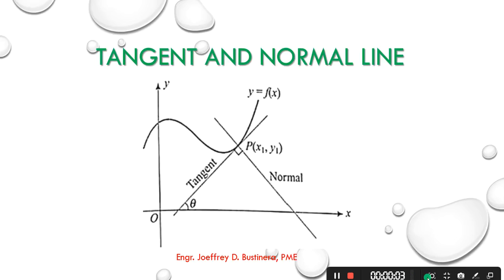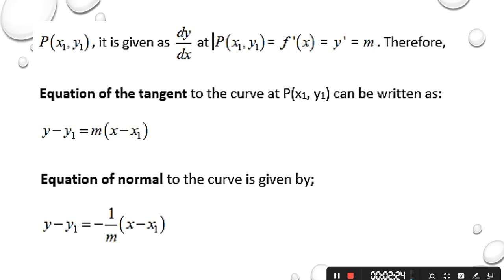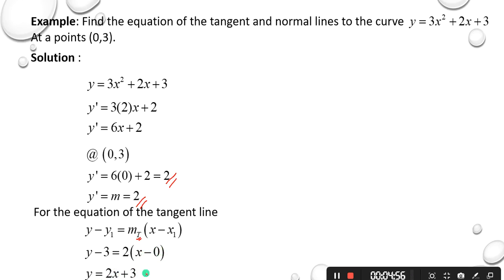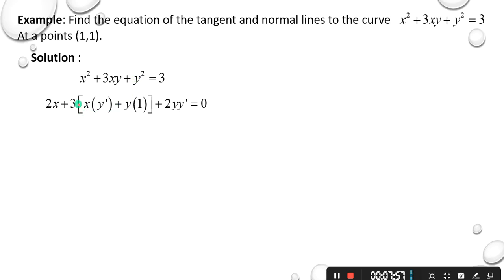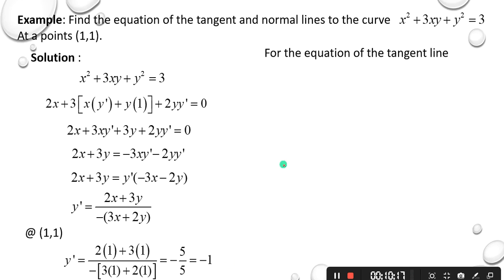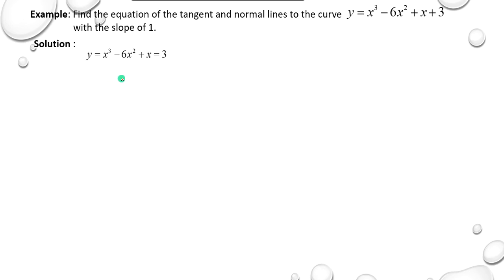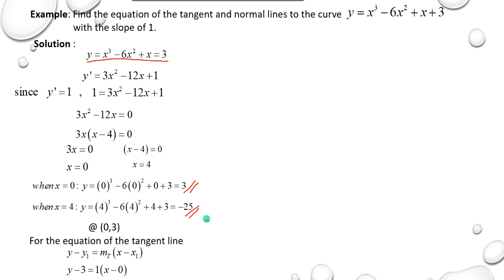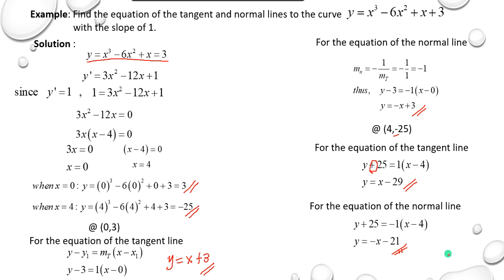TANGENT AND NORMAL LINES